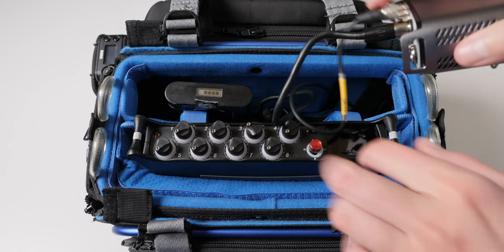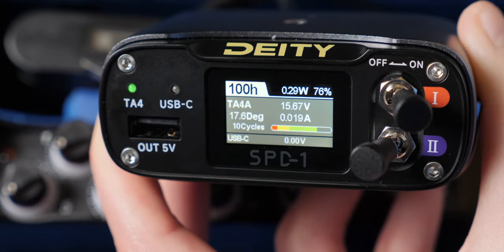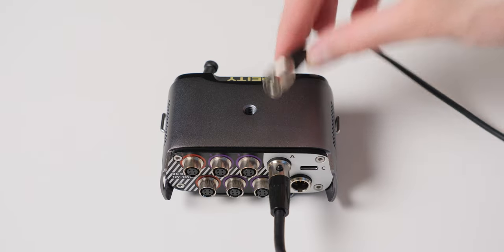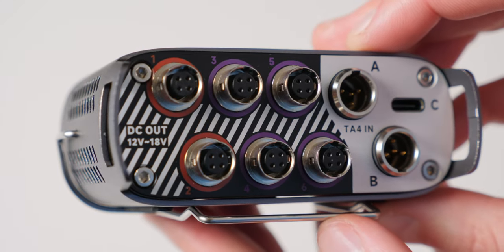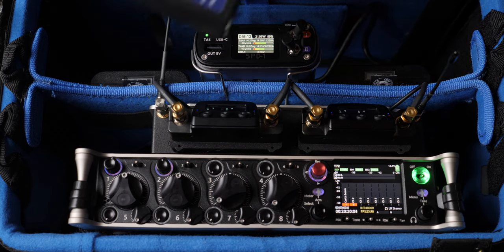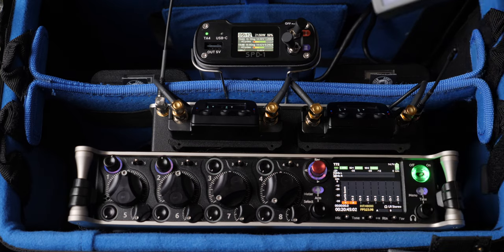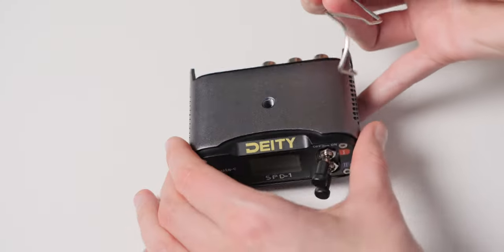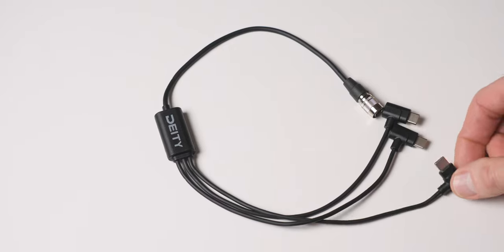Power Your Sound Bag: DEITY SPD-1 Power Distribution Box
In this week’s episode we take a look at DEITY’s SPD-1 battery distribution system. The SPD-1 allows you power all of the gear in your sound bag by connecting up to 3 separate batteries or power sources at a time, and hot-swap them when necessary. In this video we overview the SPD-1’s feature set, demonstrate how you might use it with your sound kit, and discuss how battery distribution systems can make your job on set or on location easier. Let’s take a closer look!

- DEITY SPD-1 Battery Distribution System — B&H
- Inspired Energy Smart Batteries — B&H, Trew Audio
- Sound Devices MixPre audio recorder — B&H, Trew Audio, Sweetwater, DVE Store, Amazon
- Rycote PCS Microphone Quick-Release System — B&H
- Aputure LS 300X used for background light — Aputure, B&H, Amazon
- Rosco Prismatic Glass Gobo in Cool Lavender — B&H
- Canon RF 24-70 f/2.8L lens — B&H, Amazon
- Schneider Radiant Soft 1 diffusion filter — B&H

Index
00:00 Summary
00:09 What is a battery distribution system (BDS)?
00:28 Why would you want to use a BDS?
02:40 Pros
06:09 Accessory cables overview
07:04 Cons
07:53 My take
08:24 Please buy my courses